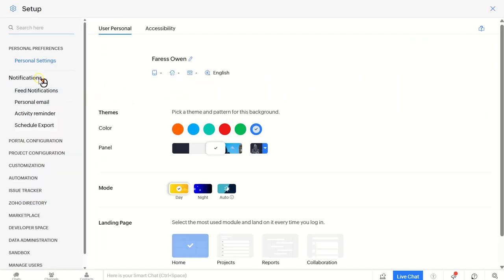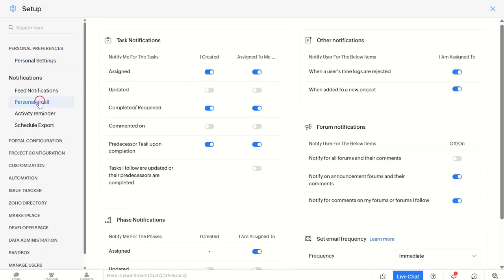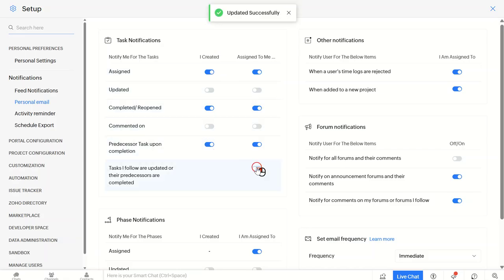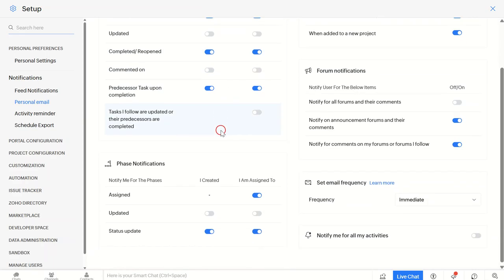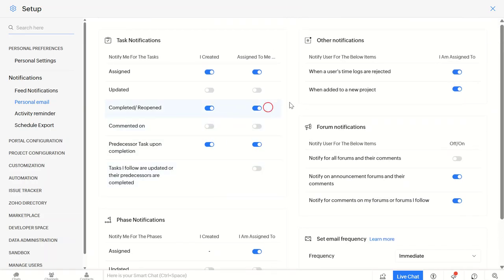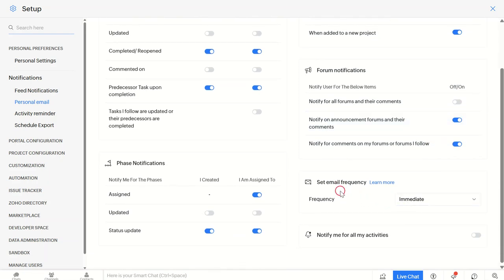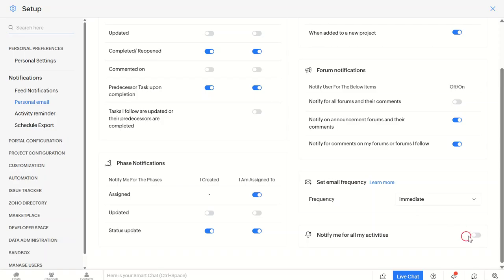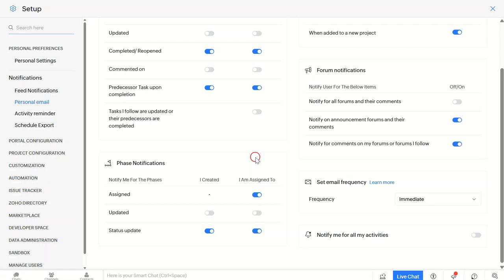How To Automate Notifications For Task Progress In ZOHO.COM Project (Full 2025 Guide)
Welcome to this comprehensive How to Automate Notifications for Task Progress in Zoho Project (Full 2025 Guide) tutorial! In this detailed guide, I'll walk you through everything you need to know about How to Automate Notifications for Task Progress in Zoho Project (Full 2025 Guide).

 What You'll Learn in This How to Automate Notifications for Task Progress in Zoho Project (Full 2025 Guide) Tutorial:
• Complete step-by-step instructions for How to Automate Notifications for Task Progress in Zoho Project (Full 2025 Guide)

Whether you're a complete beginner or looking to improve your skills, this How to Automate Notifications for Task Progress in Zoho Project (Full 2025 Guide) tutorial covers everything from basic concepts to advanced strategies. I've designed this guide to be easy to follow, practical, and immediately actionable.

 Why This How to Automate Notifications for Task Progress in Zoho Project (Full 2025 Guide) Tutorial is Different:

 Perfect for:
• Beginners who want to learn How to Automate Notifications for Task Progress in Zoho Project (Full 2025 Guide) from scratch

Don't forget to LIKE this video if it helped you learn How to Automate Notifications for Task Progress in Zoho Project (Full 2025 Guide) and SUBSCRIBE for more in-depth tutorials like this one!

Questions? Drop them in the comments below! I read every comment and try to respond to as many as possible.

• Share with anyone who might benefit from learning How to Automate Notifications for Task Progress in Zoho Project (Full 2025 Guide)